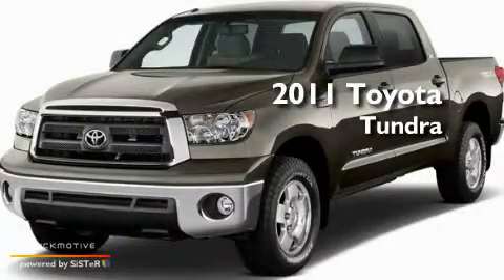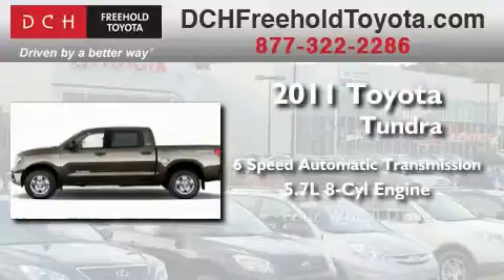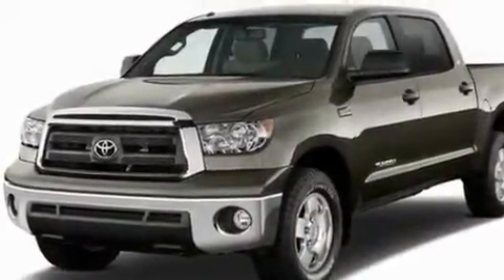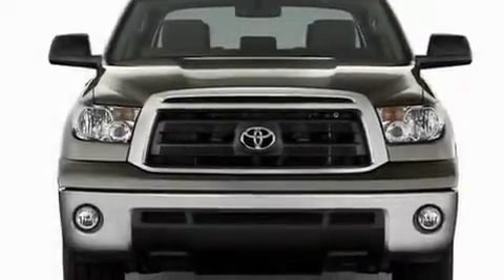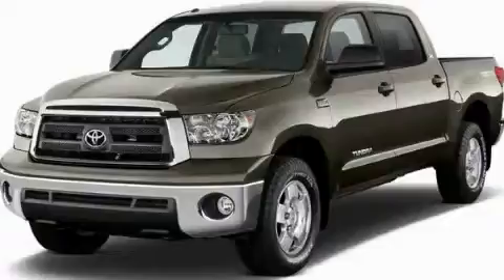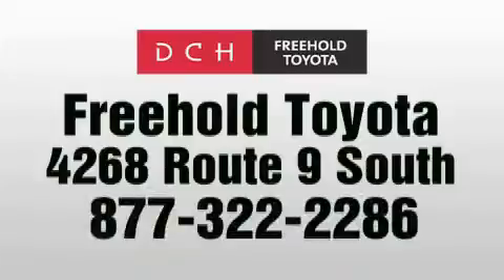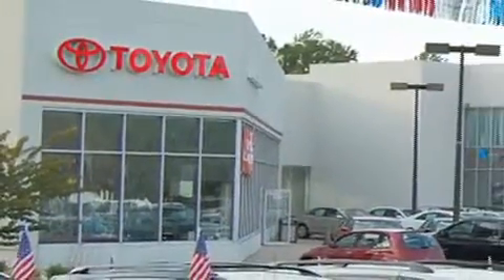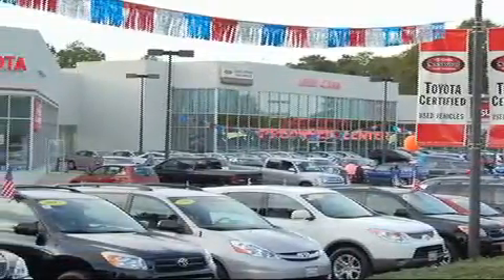2011 Toyota Tundra 4WD Freehold NJ 7728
Year: 2011
 Make: Toyota
 Model: Tundra 4WD
 Engine: Gas V8 5.7L/346
 Trans.: Automatic
 Exterior: Magnetic Gray Metallic
 Miles: 5

 Stock: FT10941